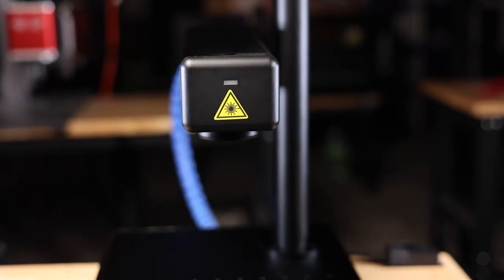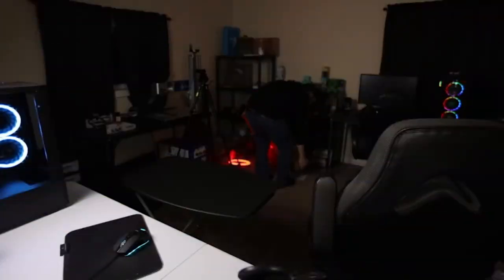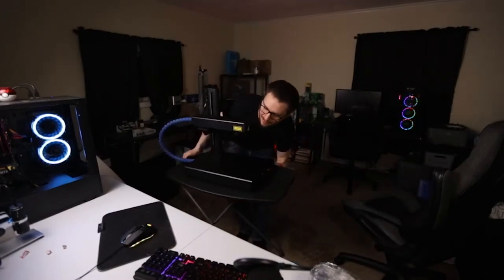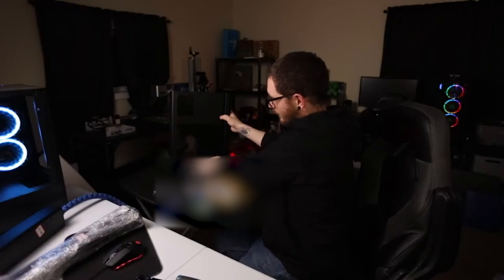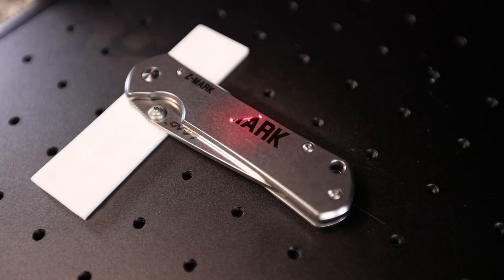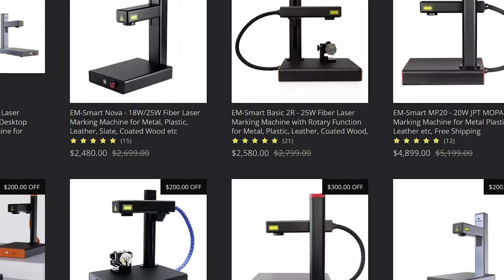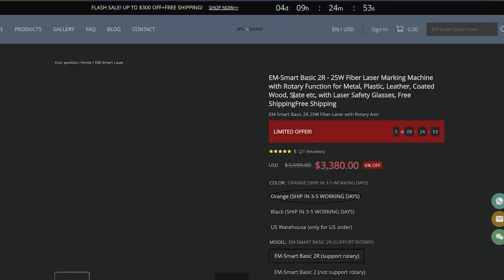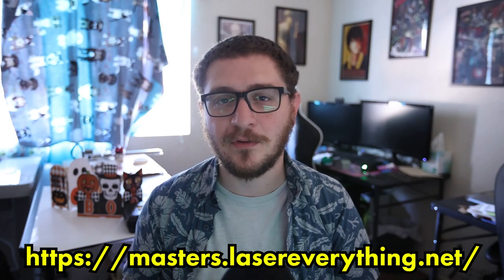Portable and Cheap but MYSTERIOUS | EM-Smart Basic 2R Review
Let's uncover what secrets we can in this complete review of the EM-Smart Basic 2R! The EM-Smart Basic 2R is a mysterious piece of tech if nothing else. I wish we could have gotten a lot more technical with our review of this machine's specs and core components, but with those factors still shrouded in mystery I have a hard time recommending this unit to just anyone. Though it IS a complete fiber laser system with some drawbacks,  if we take some time to consider its intended use and some of the benefits of a system like this, is 3PLasers capable of making up for its deficiencies?

0:00 - Intro
0:53 - Overview
1:52 - Contents and Assembly | 9
2:55 - Hardware and Tech | 6
5:17 - Laser Module | 6
6:30 - Usability | 7
7:54 - Cost and Value | 8
8:51 - FINAL VERDICT 7.2
9:51 - Outro - Supporting LE